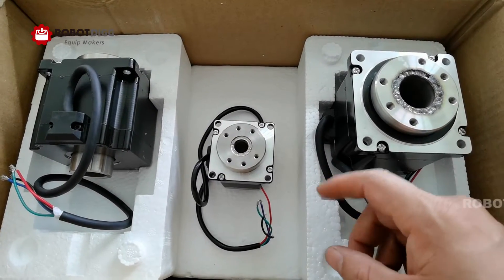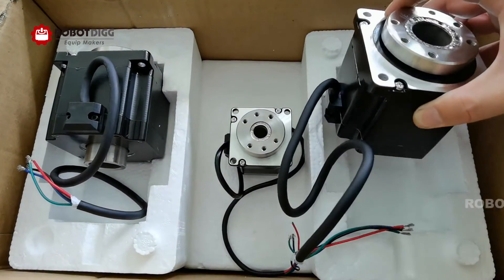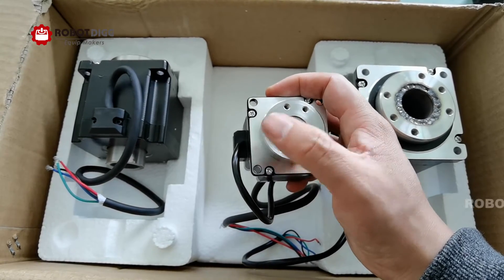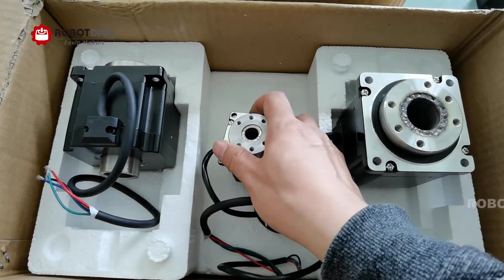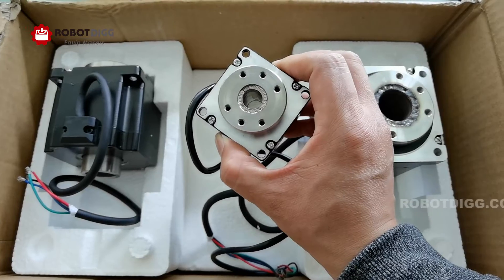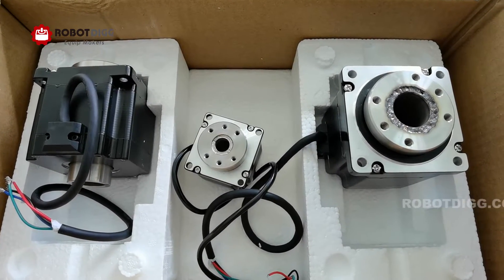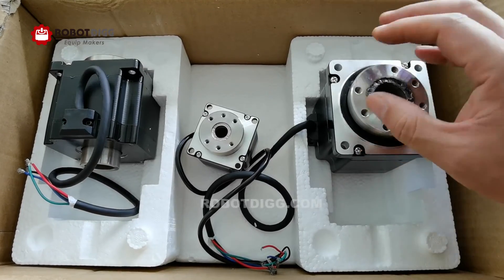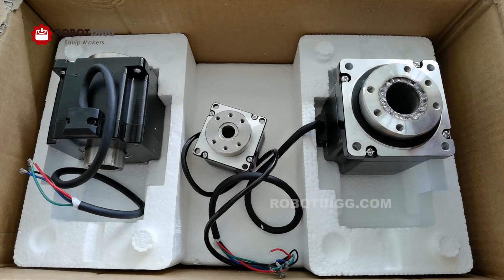RobotDigg nema23 and nema34 hollow shaft stepper motor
Hollow shaft stepper motor with rotary fixture from RobotDigg
Skype: robotdigg
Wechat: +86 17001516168